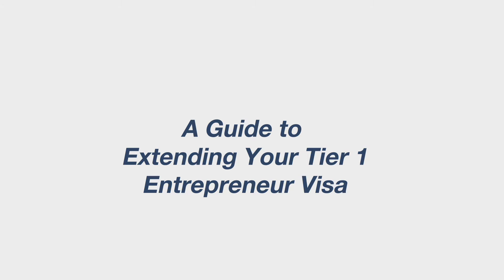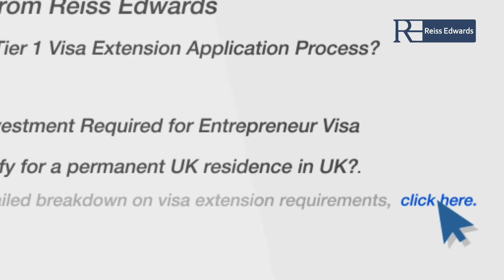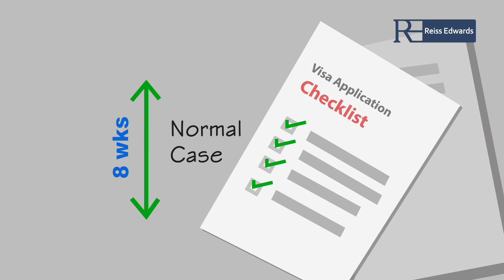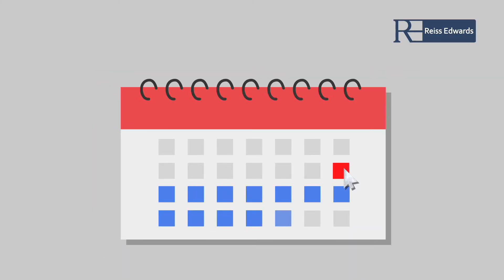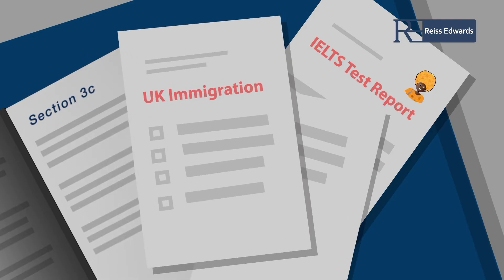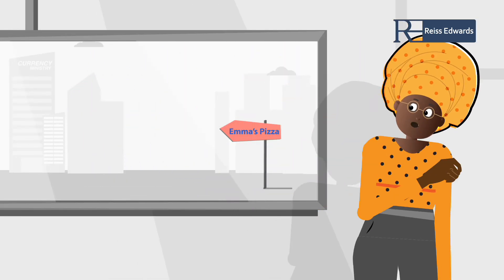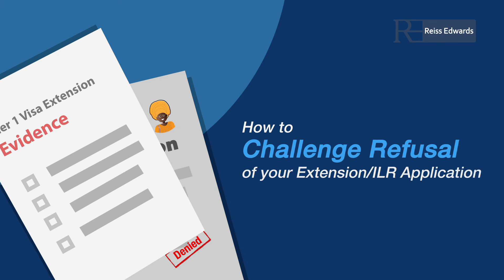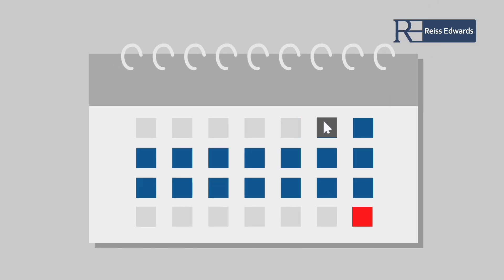How to extend Your Tier 1 Entrepreneur Visa | Reiss Edwards Immigration Solicitors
What is the Tier 1 Visa Extension application process?

You can apply for a visa extension from within the UK by completing the online form.

Your documentation is uploaded as a part of your application with UKVCAS and original documents are no longer sent to the Home Office and will be required to attend an interview while the UKVI assess your case.

You will not be allowed to travel abroad while your application remains pending. If you leave the UK even temporarily, your visa application maybe treated as withdrawn.

What are the main requirements if I want to extend my Entrepreneur Visa?

You have invested the required funds of usually £200,000;

Have become a Director or self-employed within 6 months of your visa issuance or entry to the UK, whichever of the two is later;

Have create at least 2 UK jobs for settled workers;

Have operated a genuine business and are therefore a genuine entrepreneur;

You have no criminal convictions;

Are not prohibited from acting as a company director

How long does it take to renew an Entrepreneur Visa UK?

You should receive a decision on your application with approximately eight weeks. The Home Office may issue a letter to confirm and they may require additional time. This will usually mean that your decision should be received in no more than six months from the point you submitted your application.

Can I stay in the UK if the Home Office do not decide my application before my visa expiry date?

In accordance with Section 3C of the immigration rules, you Tier 1 Entrepreneur visa is deemed as extended in law, until a decision has been made by the Home Office, this only applies if you made your visa application before the expiration of your current stay.

Can I settle in the UK after my Tier 1 Entrepreneur Visa extension has been granted?

You can make an application for Indefinite Leave to Remain also known as ILR after five years of continuous and lawful residence.

If you employ 10 people or turnover £5 million within the first 3 years, you can apply for ILR using the accelerate rules.

Submit your ILR application 28 days before the end of your qualifying period.

What happens if my circumstances change?

If you lodge your visa application and, at the date of submission, you met the requirements, your visa application will still be considered in line with the circumstances at the date of submission.

However, if you are convicted of a criminal offence, we recommend that you speak to your immigration advisor about the impact this may have on your right to remain in the UK as this will depend on what the conviction relates to.

If you do not intend to operate your business further, we recommend again that you speak to your immigration advisor before making any conclusive decisions as this may result in your visa no longer valid.

How can I challenge the refusal of my extension/ILR application as Tier 1 Entrepreneur visa holder?

There is no longer a full statutory right of appeal against the refusal of any Points based system application.

You can however, apply for an Administrative Review against the Home Office decision to refuse your application. You would do this relying purely on the evidence provided when you had applied and explaining why there has been a casework error on the part of the home office. If there has not been an error, you may have more merits re-applying within 14 days of refusal.